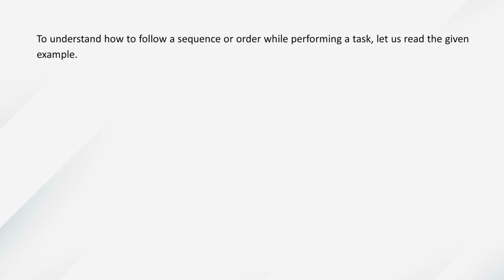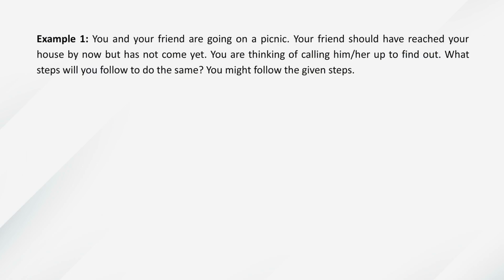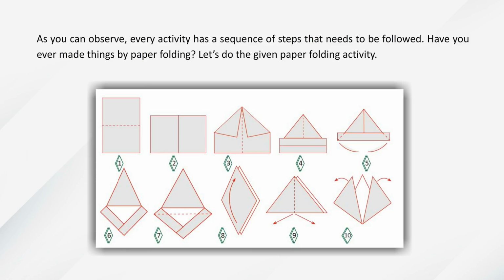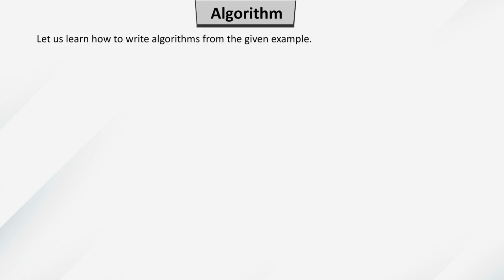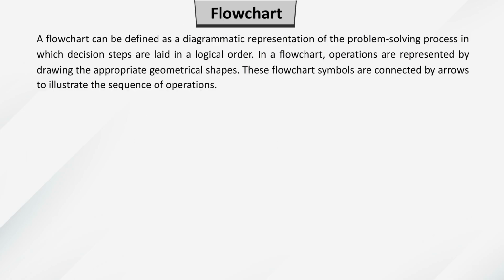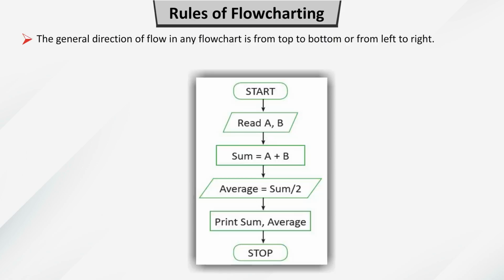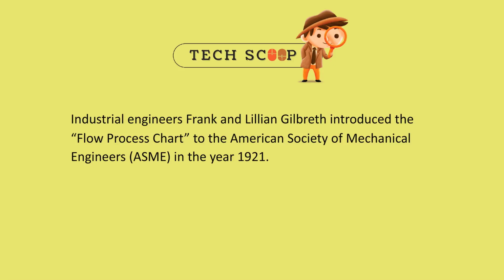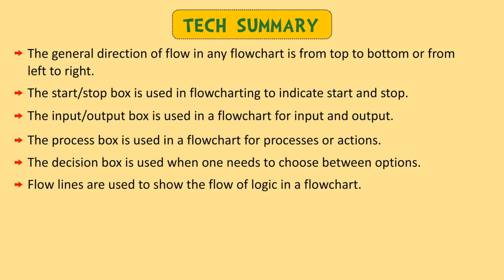Step wise thinking